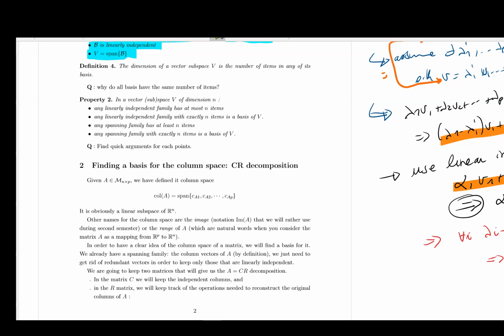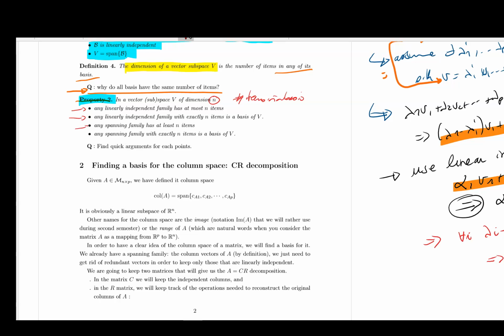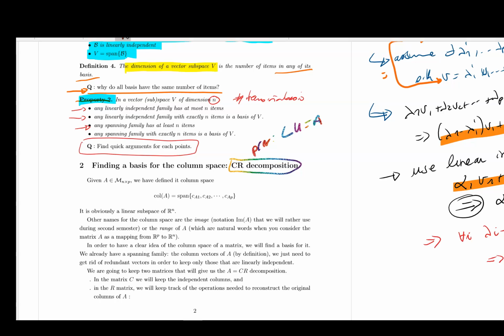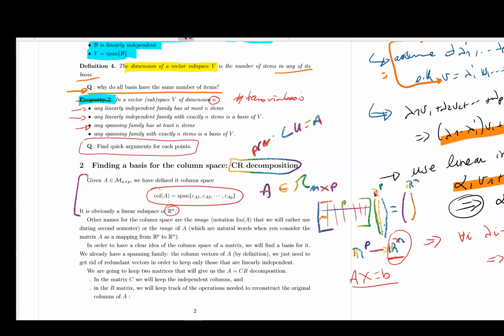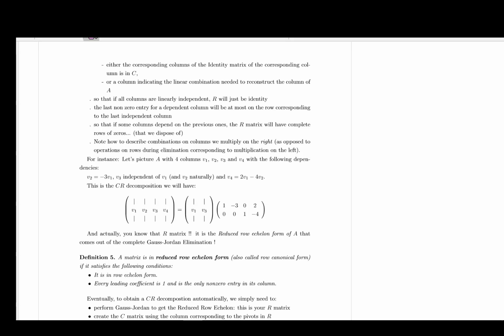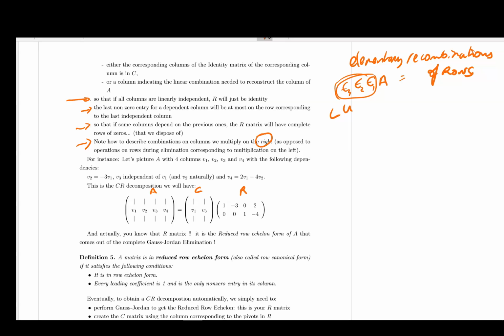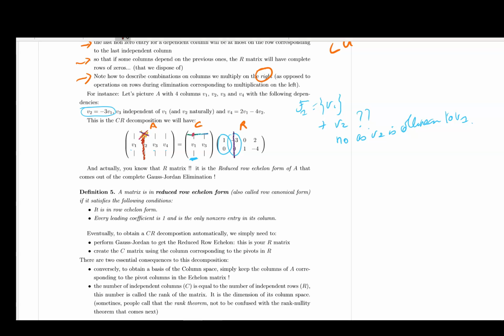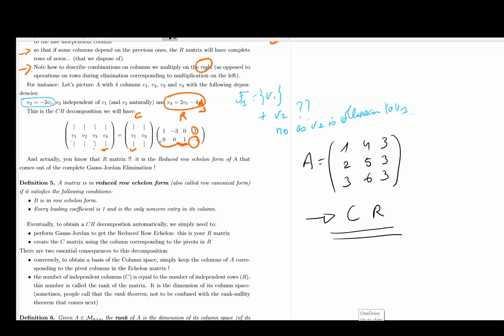S3 LA2 2